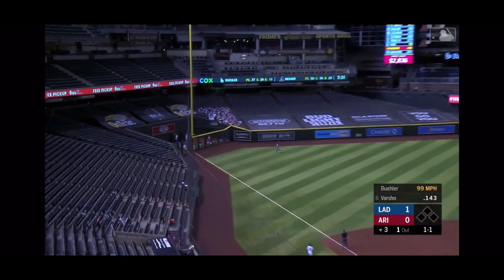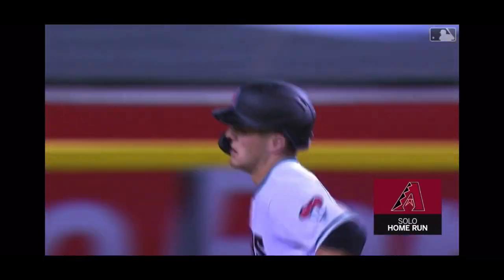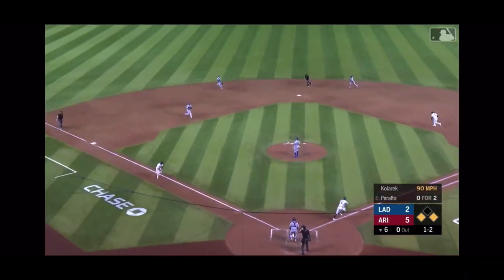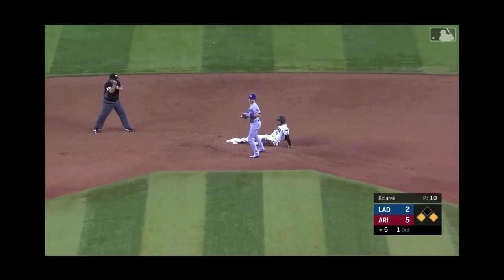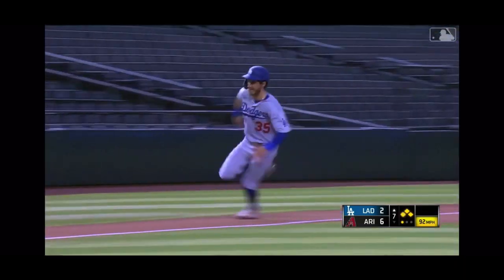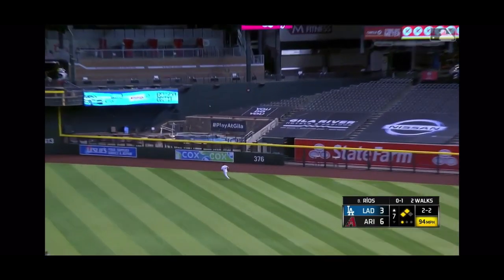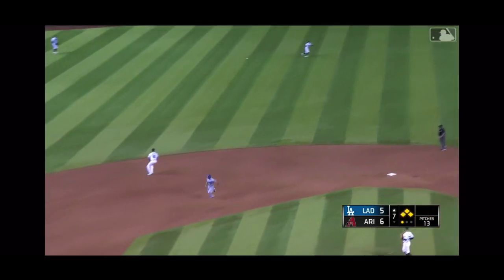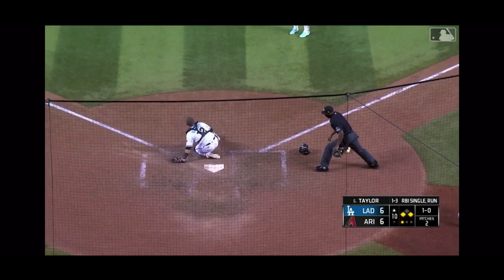Dodgers vs D-backs Game Highlights | September 8, 2020